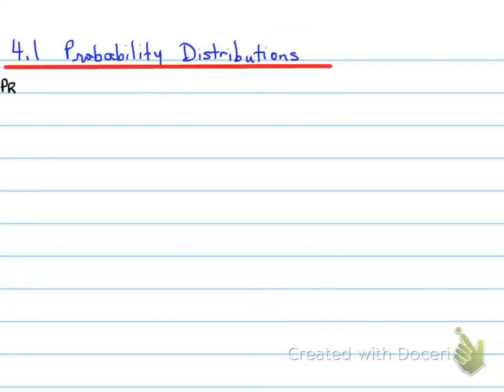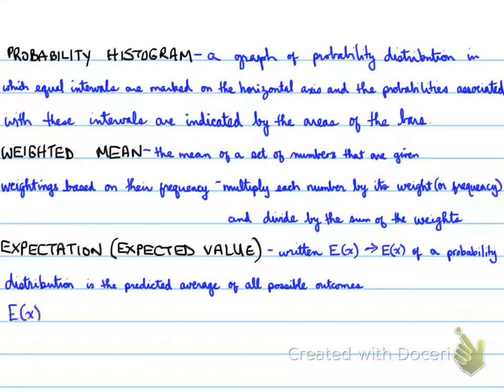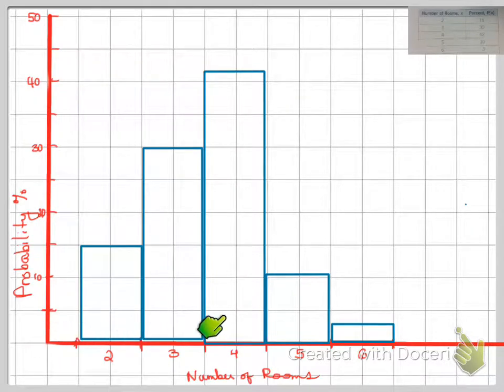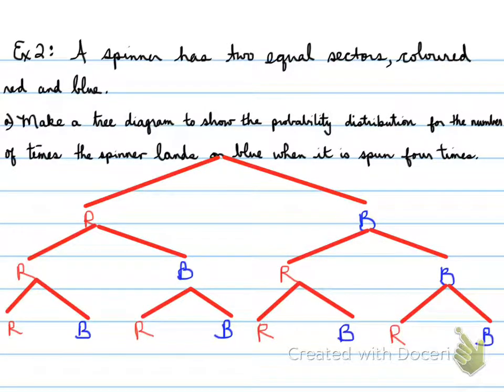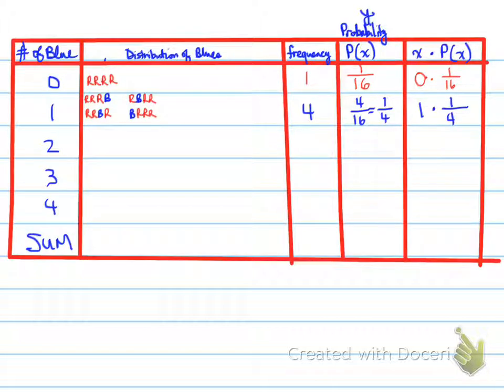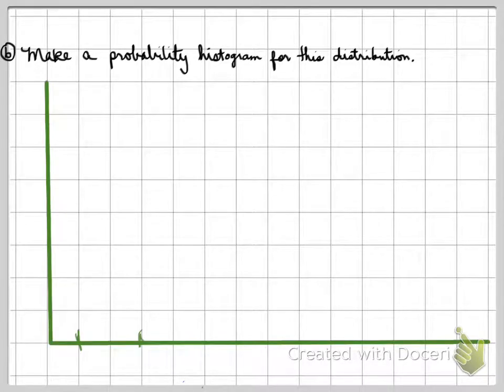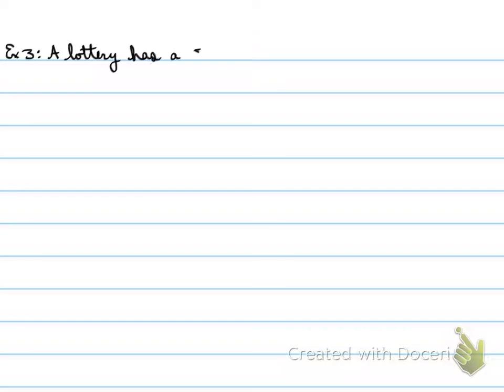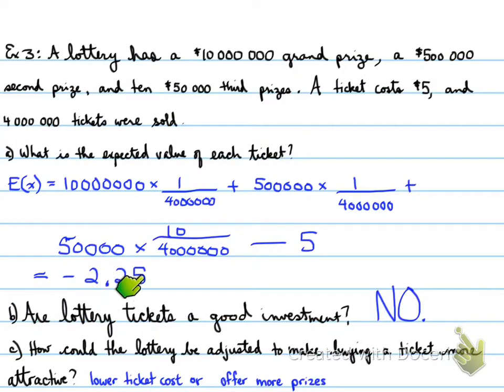MDM4U -- 4.1 Probability Distributions